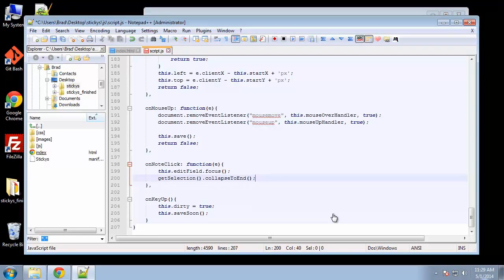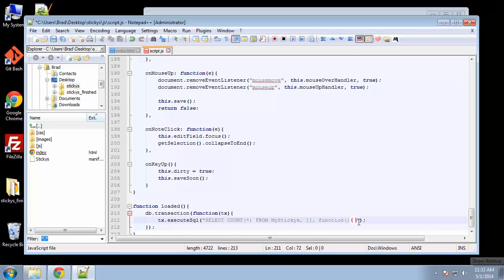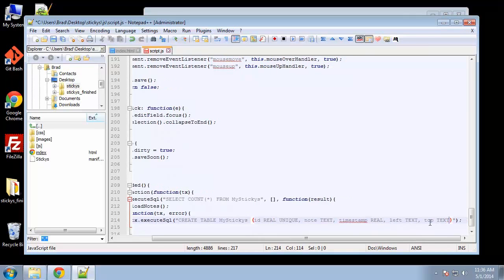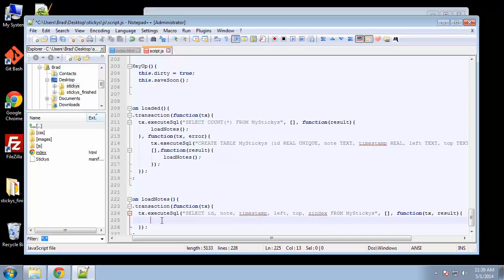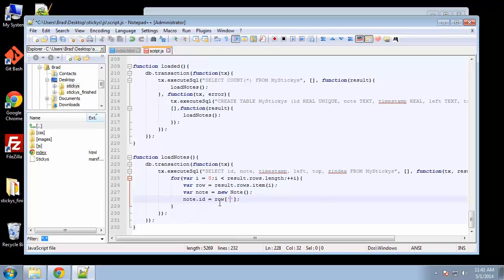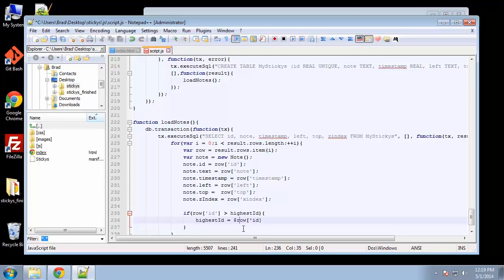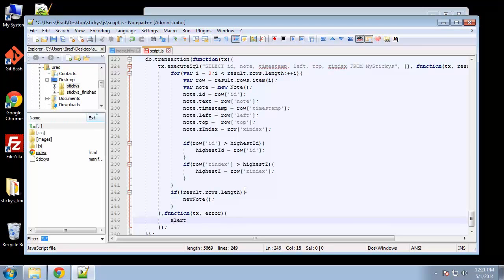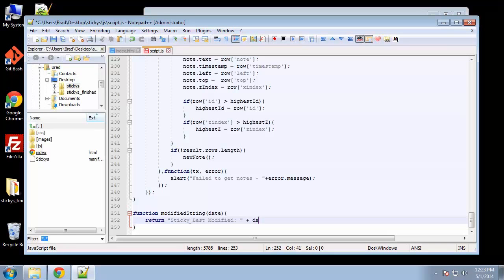Projects in HTML5 – Chapter 30 – Saving Notes and Debugging .mp4